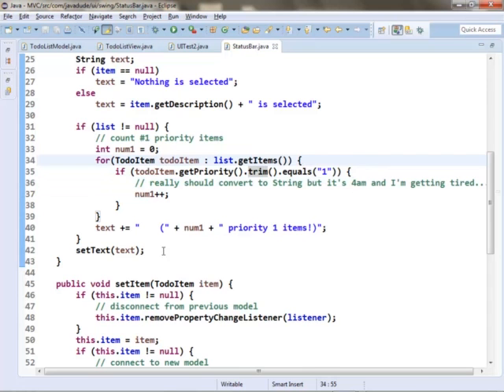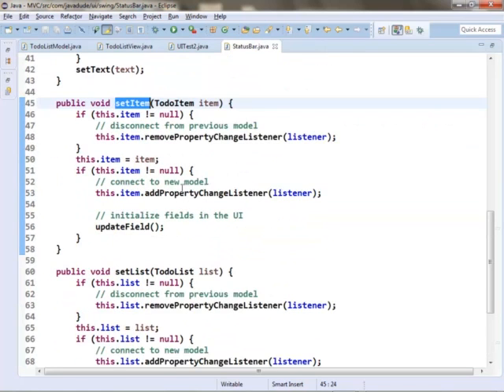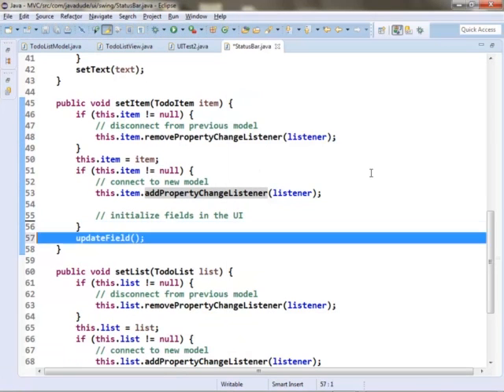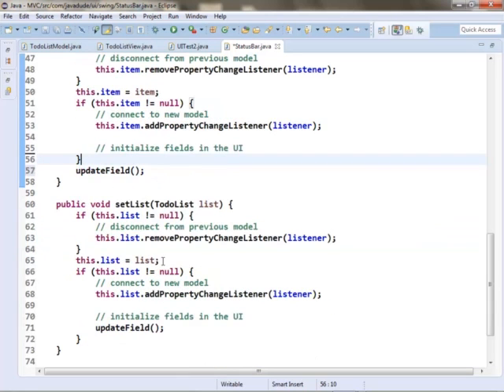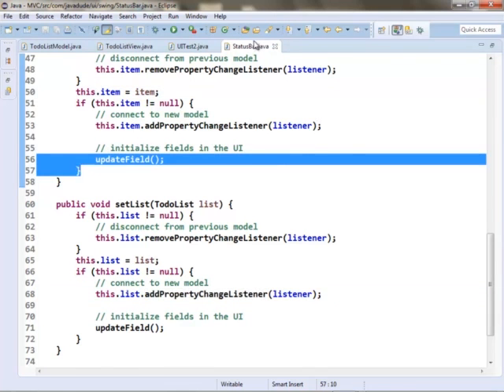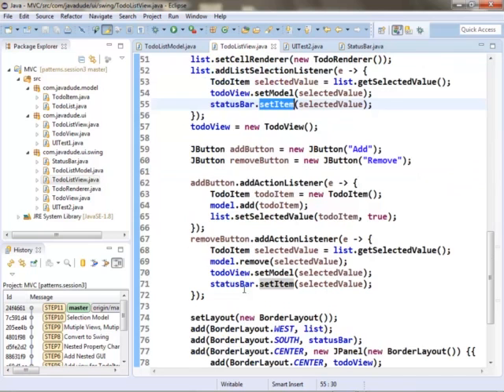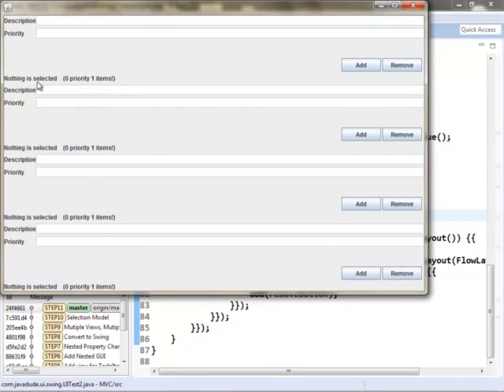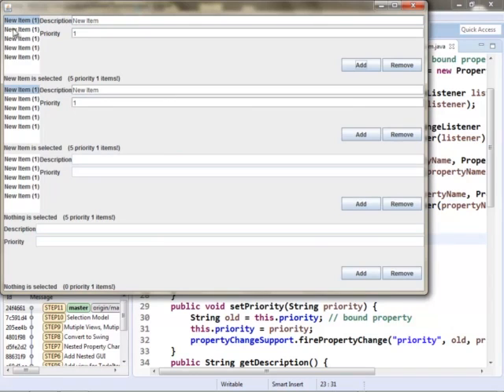DAgn Patterrer clip26